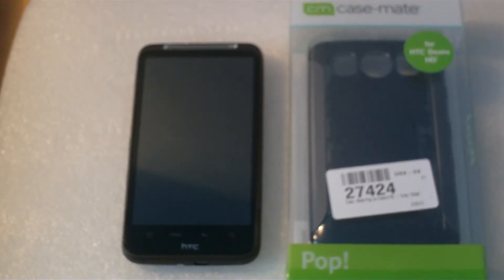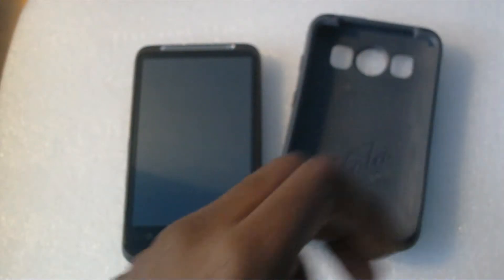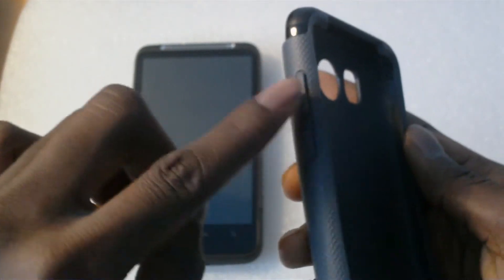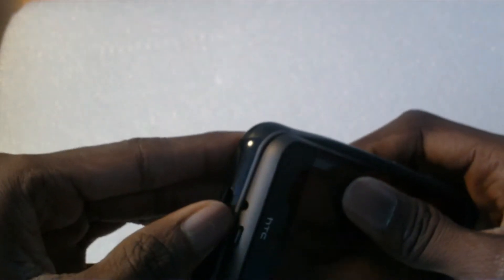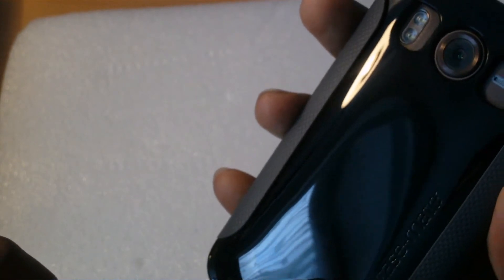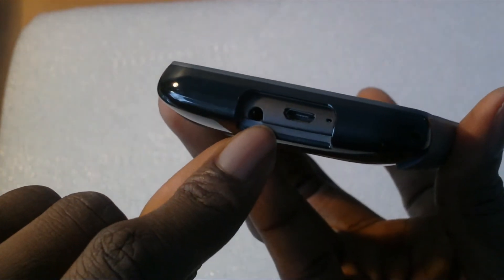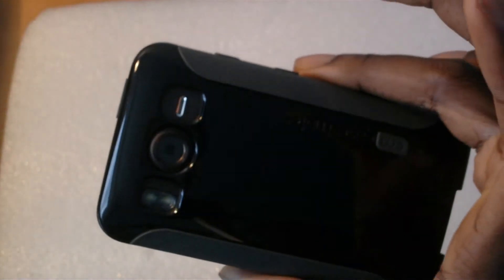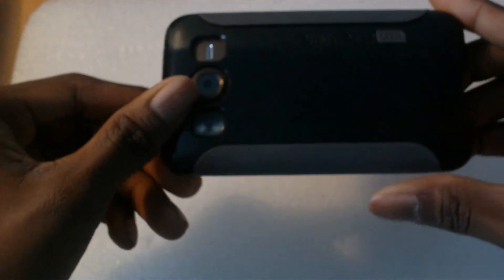Case Mate Pop Review for HTC Desire HD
In this video i review the new case i got for my htc desire hd

intro from
-SonyVegasPro1
 - http:// www. svp-online. weebly .com